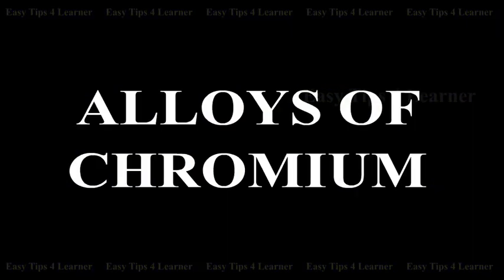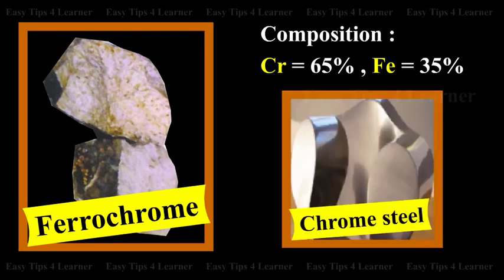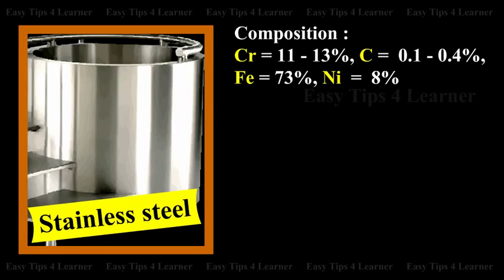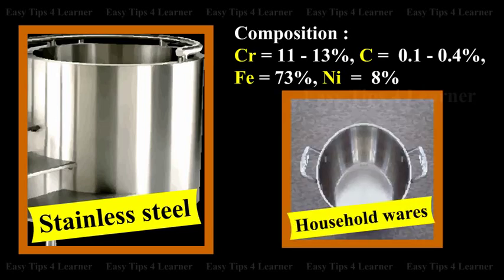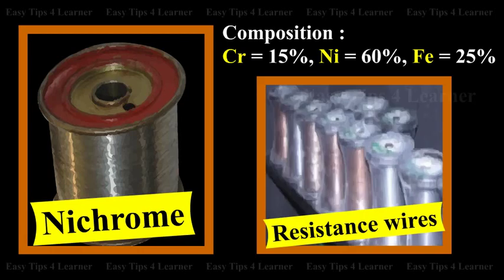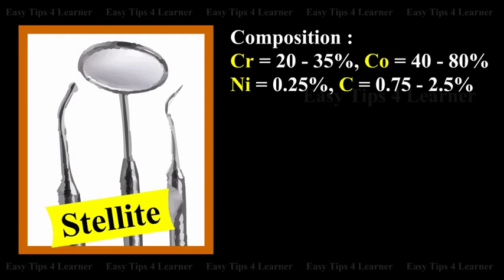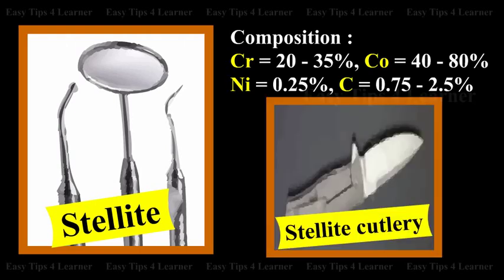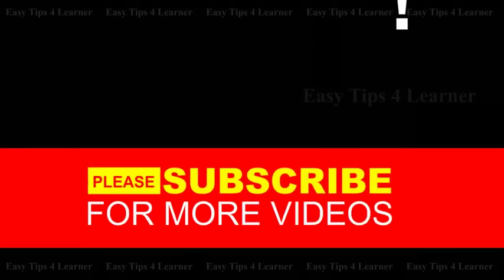Alloys of Chromium | PlusTwo Chemistry Animated Videos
Ferrochrome is an alloy of chromium. The composition is Chromium 65 percent, iron 35 percent. It is used in the manufacture of chrome steel, Burglar proof safe.
Stainless steel is an alloy of chromium. The composition is Chromium 11 to 13 percent, Carbon 0.1 to 0.4 percent, Iron 73 percent, and Nickel 8 percent. It is used for cutlery and house hold wares.
Nichrome is an alloy of chromium. The composition is Chromium 15 percent, Nickel is 60 percent, Iron is 25 percent. It is used in resistance wires for electrical heating.
Stellite is an alloy of chromium. The composition is Chromium 20 to 35 percent, Cobalt is 40 to 80 percent, Nickel is 0.25 percent, carbon is 0.75 to 2.5 percent. It is used in cutlery, surgical instruments,. etc.